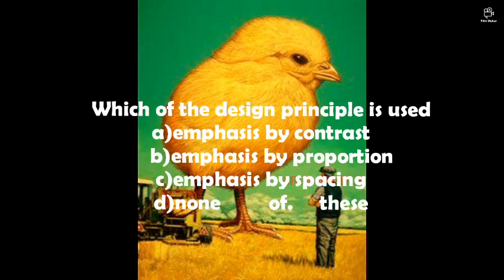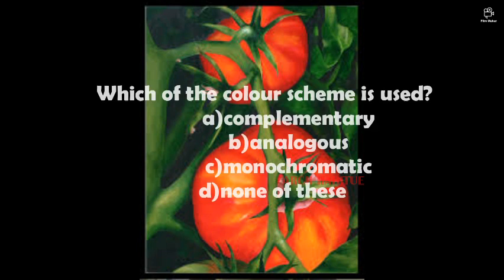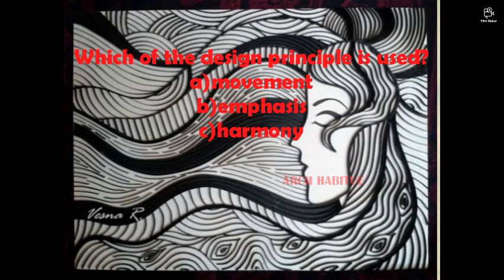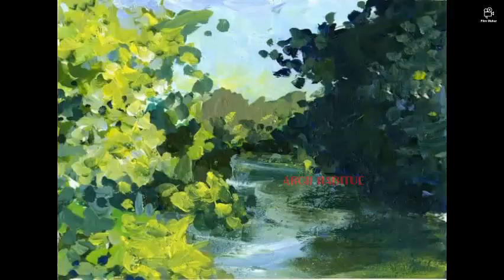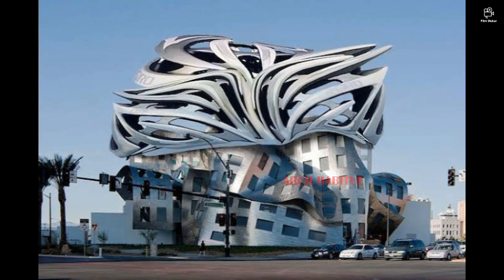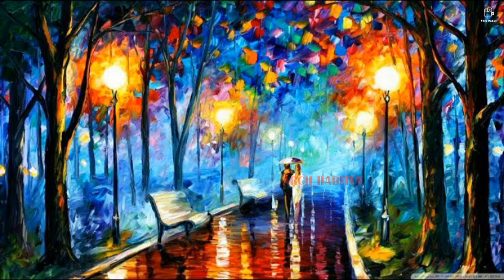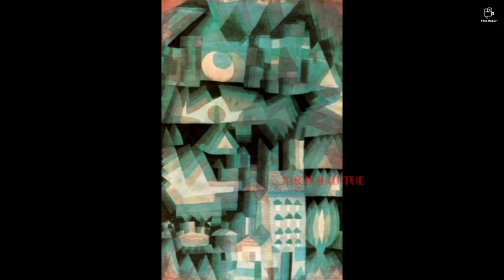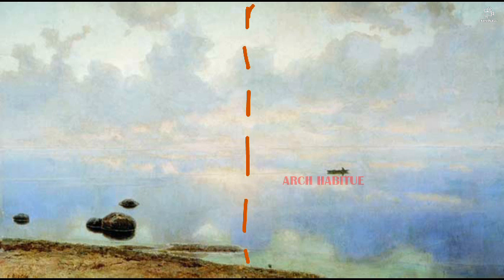Nata new syllabus design principles questions with detailed explanation